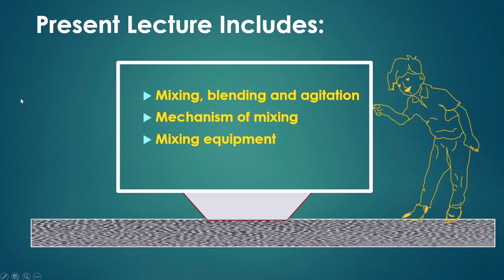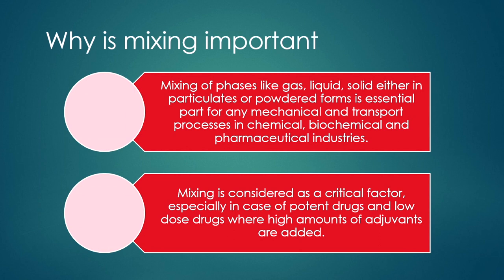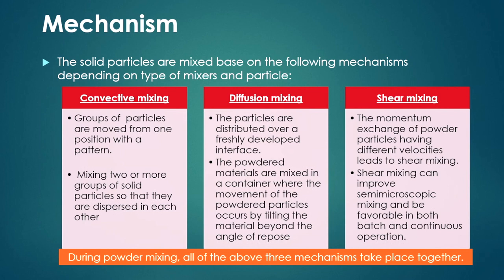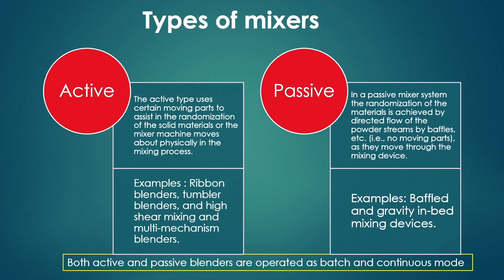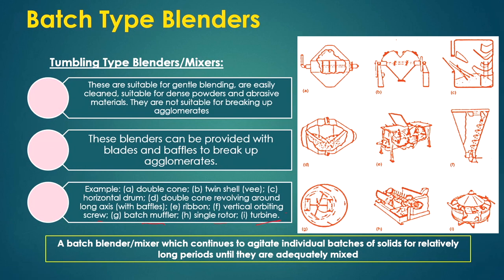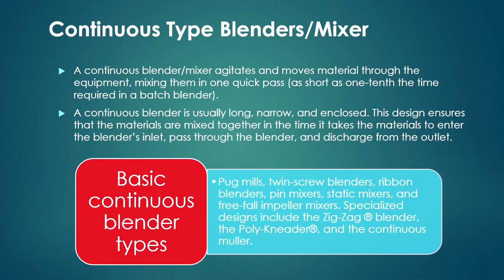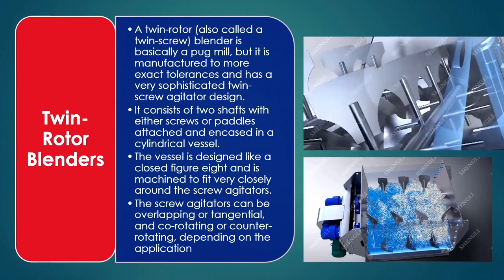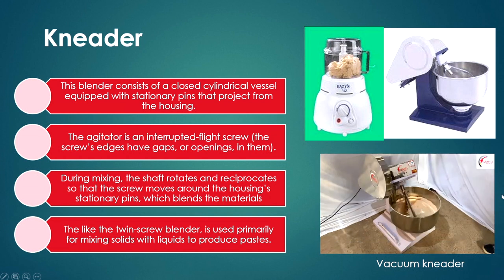Lec 16: Mixing of Solids: Introduction